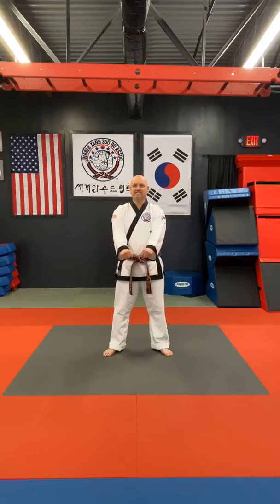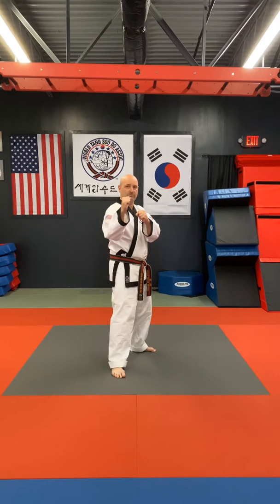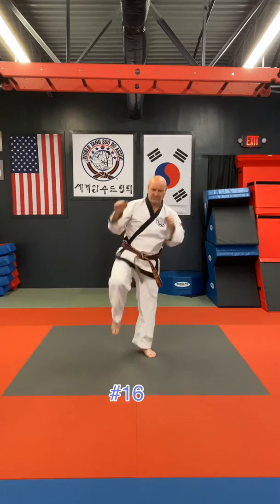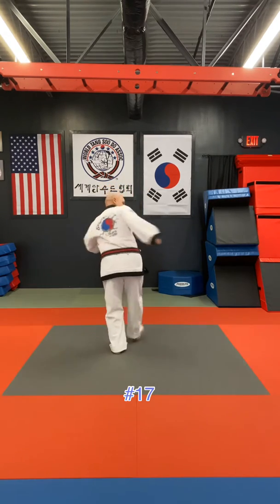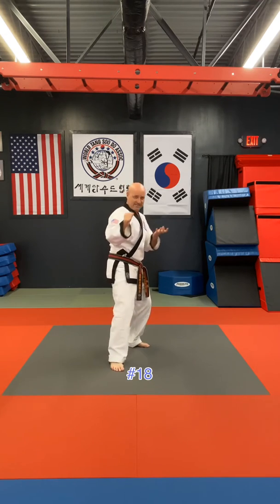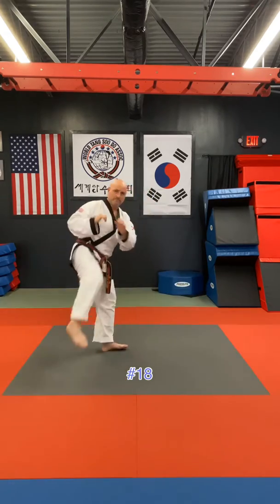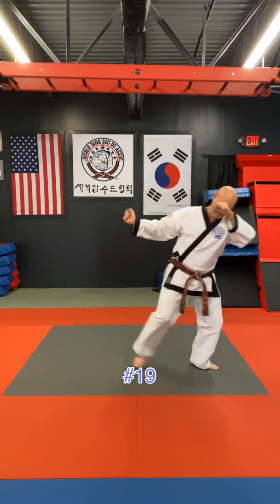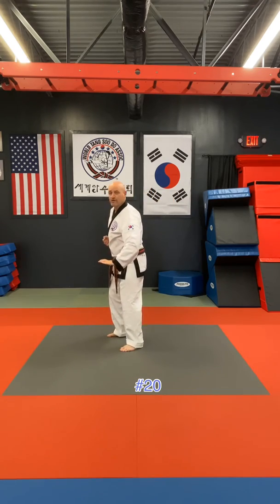One step sparring techniques feet 16-20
One step sparring techniques 16-20